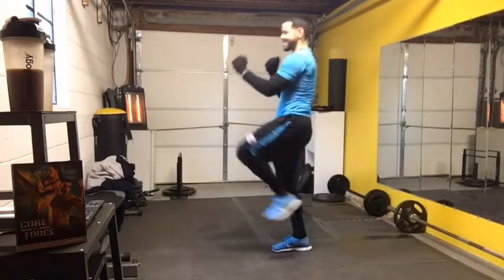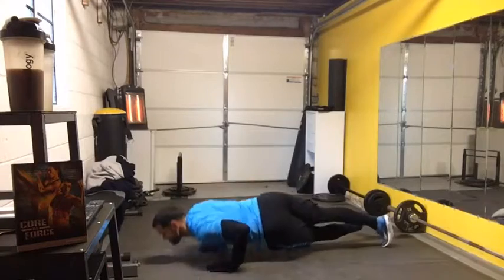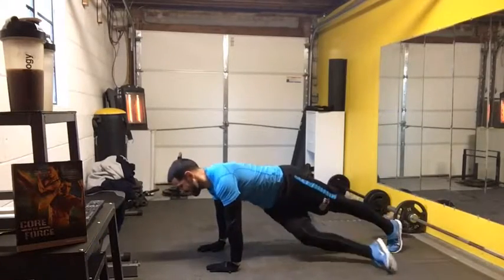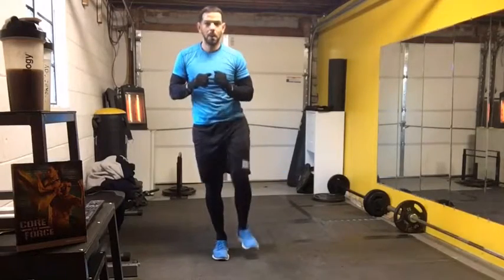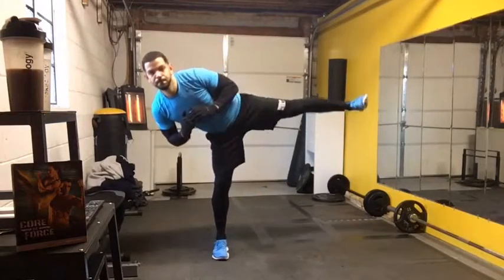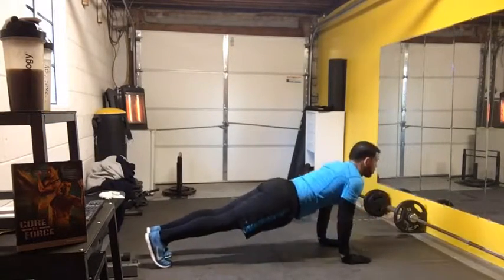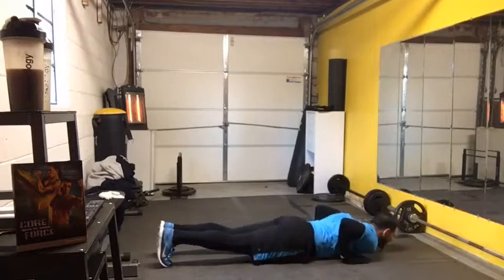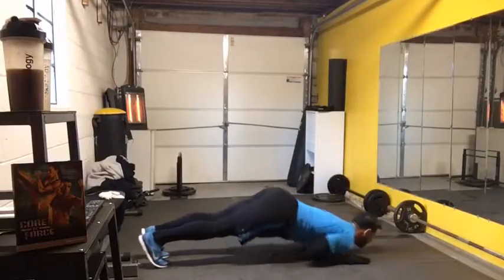Core De Force Day 41/60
Doing what you like is freedom, liking what you do is happiness
Day 41/60 of coredeforce went down with me battling the cold weather while crushing my workout. Yes, I love what I do. Yes, I love how I feel. Yes, I love how I look... Yes, this is the the million push up workout. The variety of push up targets every part of your chest and that's what I enjoy the most. The one thing I've noticed from doing this workout is that my chest is shaping up to were I want it. I'm not there yet. But, I'm heading in the right direction.
WHATS YOUR FAVORITE TYPE OF PUSH UP?
This is a MUST do program for all who is seeking to overcome an inner battle with themselves. The overall fitness will create a powerful mindset within you. I've seen happen with teammates and challengers. If you want to try. Hit me up for details.
Challenge group starts December 26. Be in IT!! Let's fightforit together. fightforyou r happiness.

Heal Your Spirit, Build Your Body
"Have Faith, Not Fear"